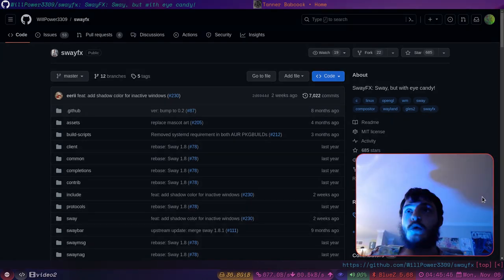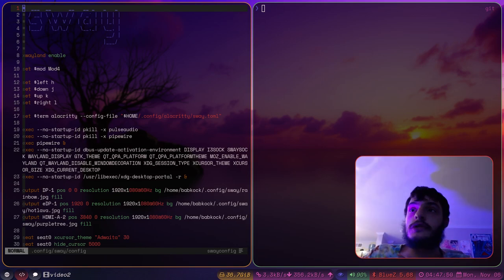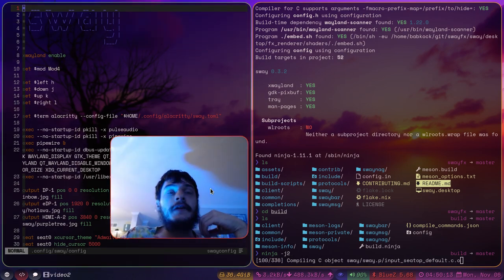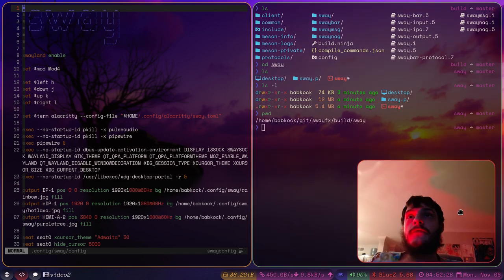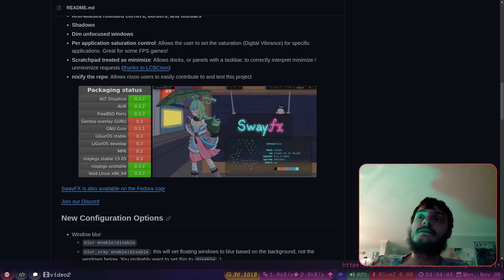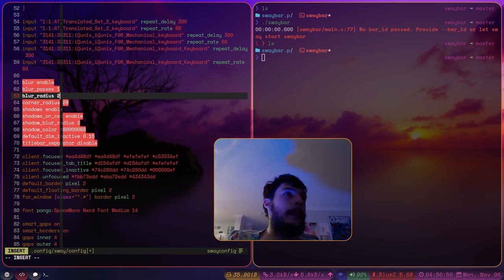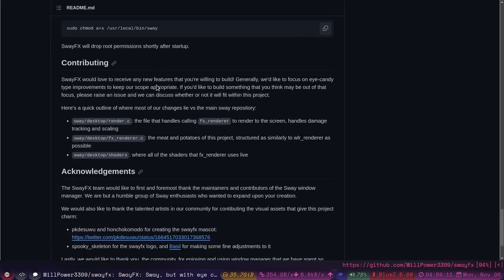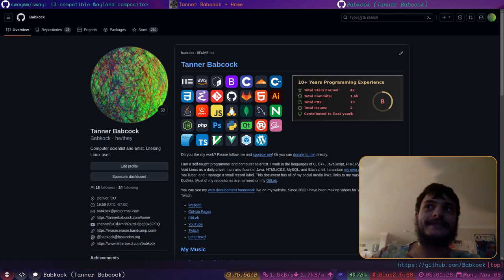Checking Out the SwayFX Compositor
Do you want a rice like mine?